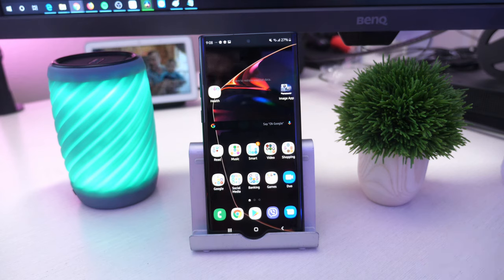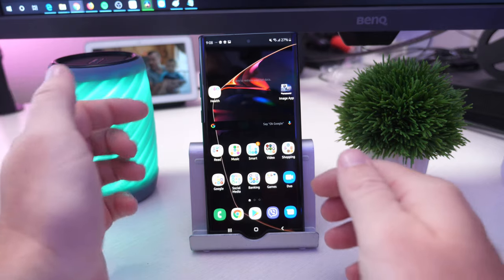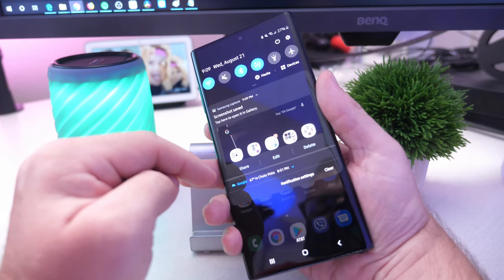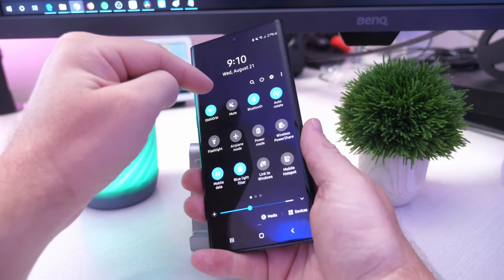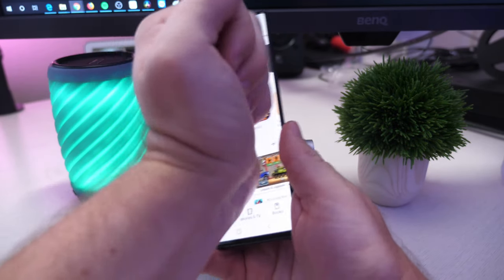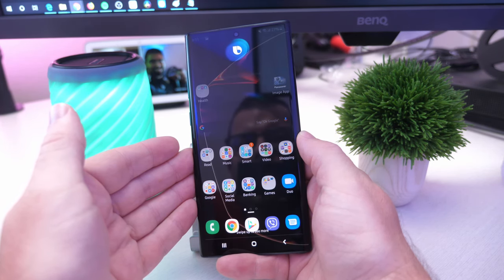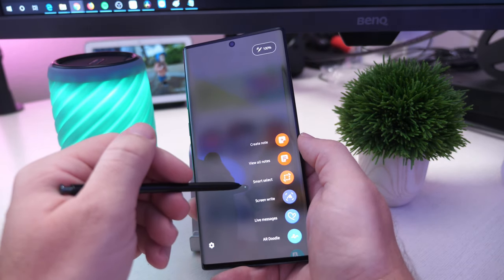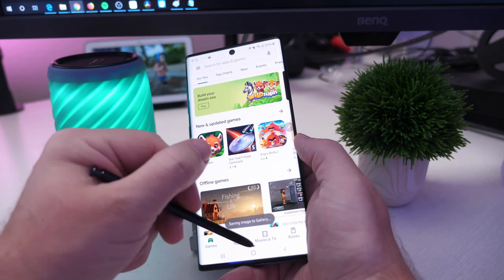Galaxy Note 10 How To Take Screenshots